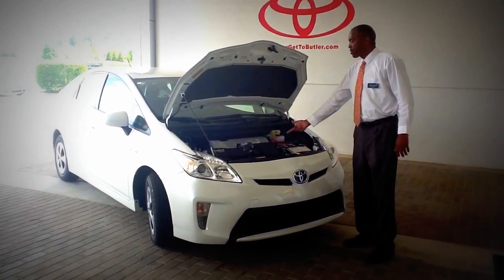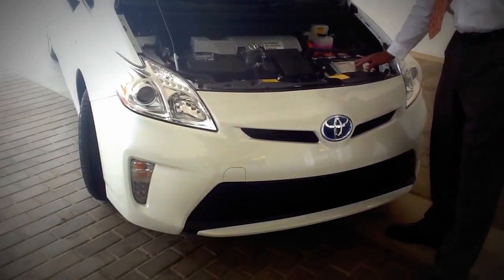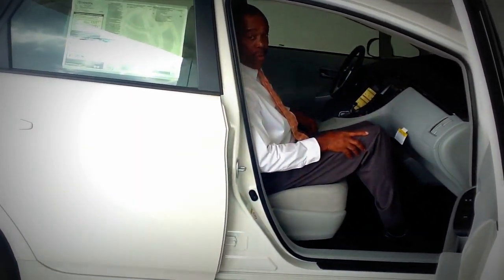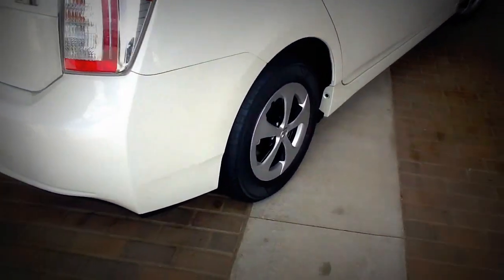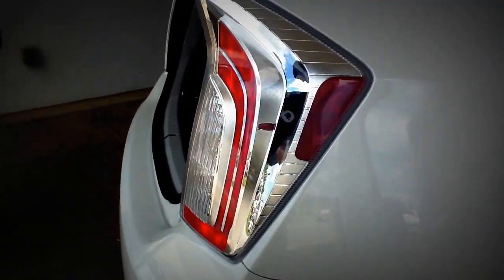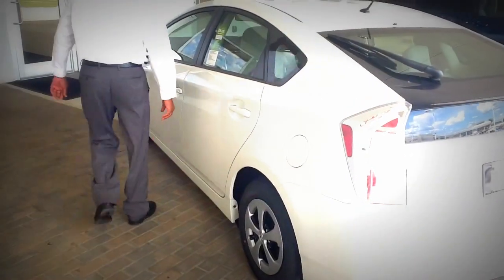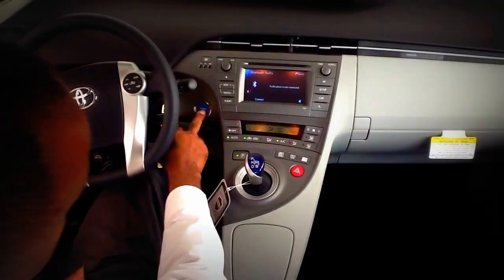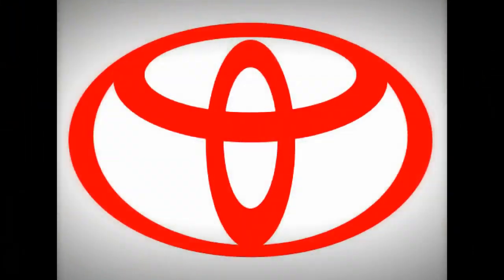prius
Prius test video